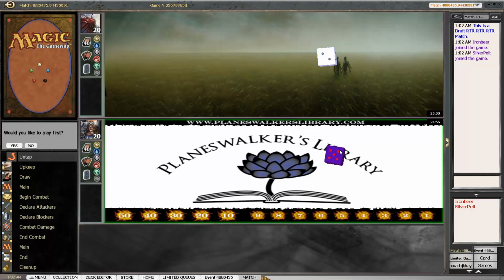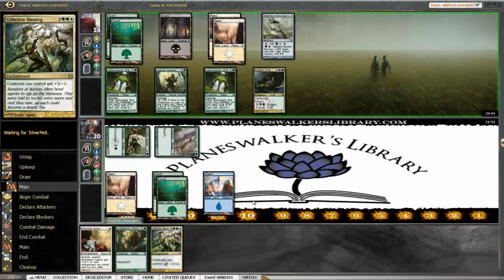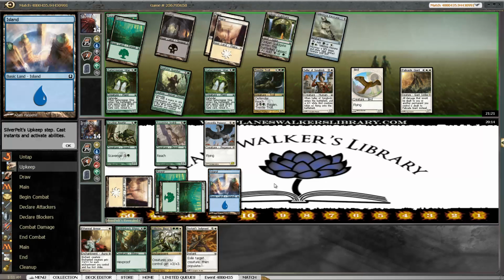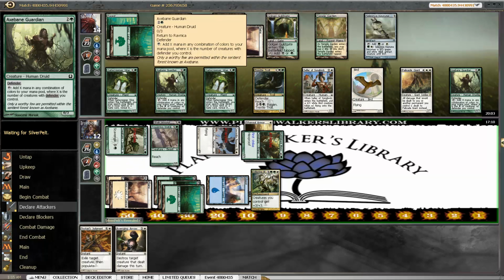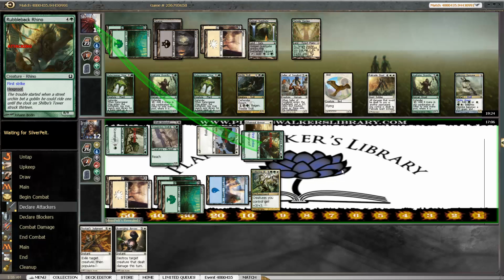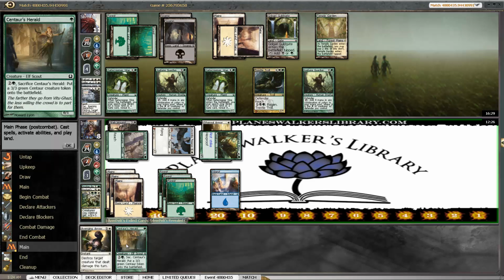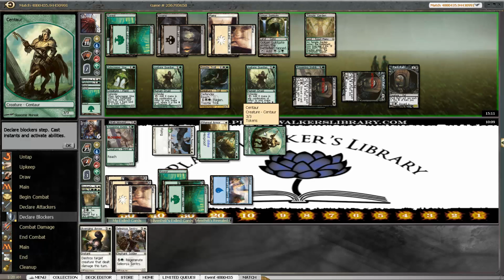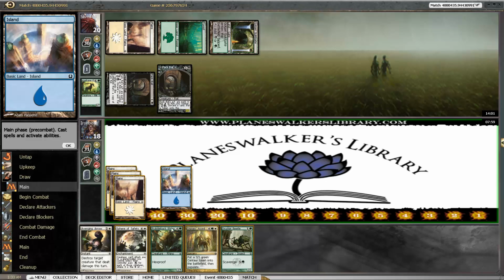Fri. 1/25- RTR Draft Round 1 mtgo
Roz brings us a fantastic RTR Draft.